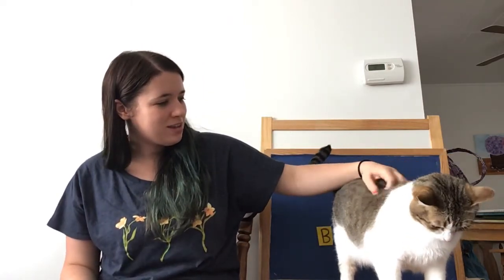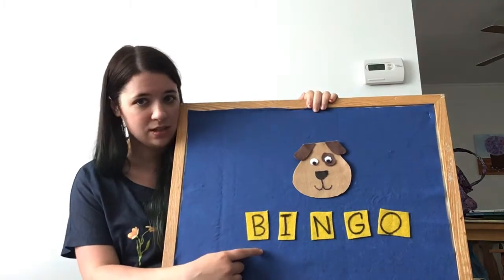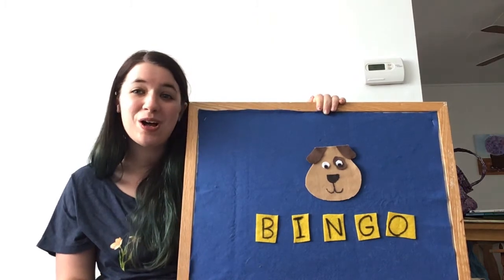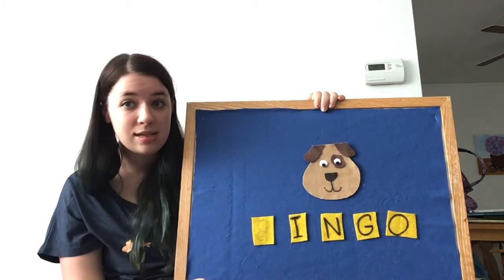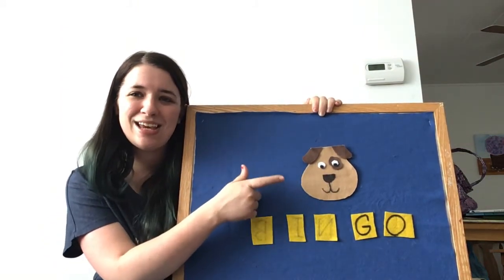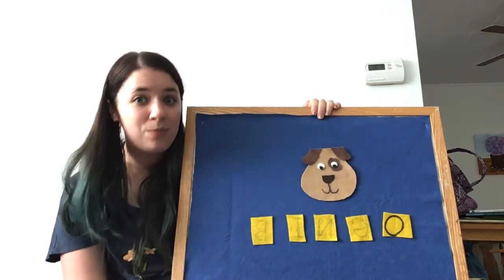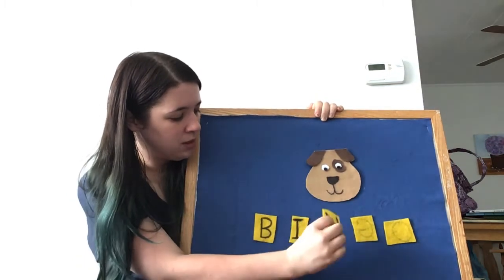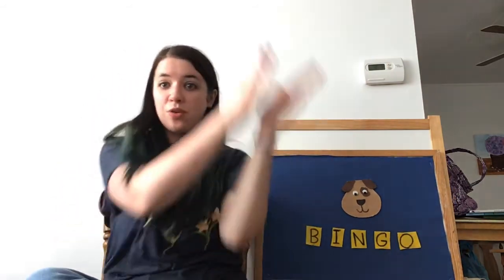Music with Miss Sarah: “Bingo”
Ages 3-4 We are going to sing a fun song called Bingo! Pay special attention as we take the letters away one by one.